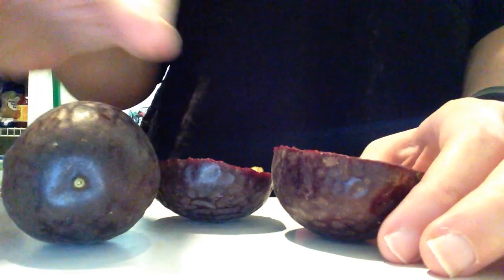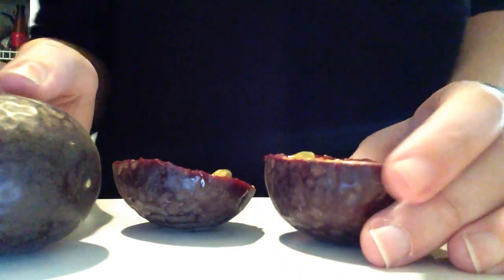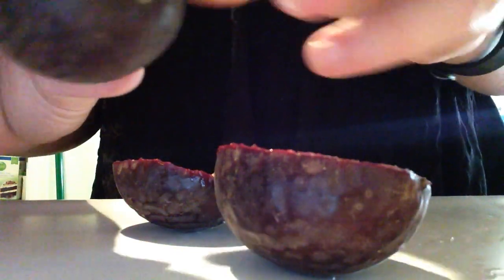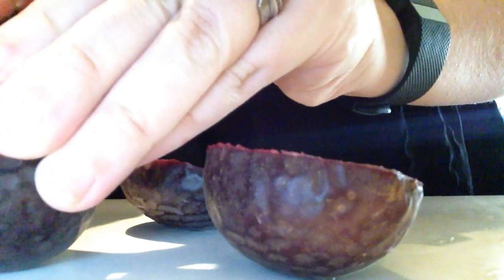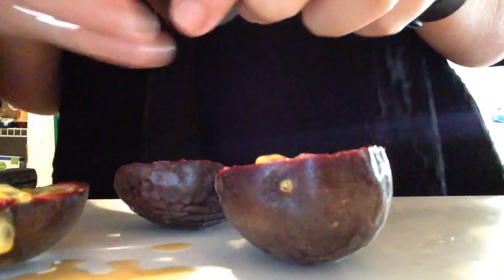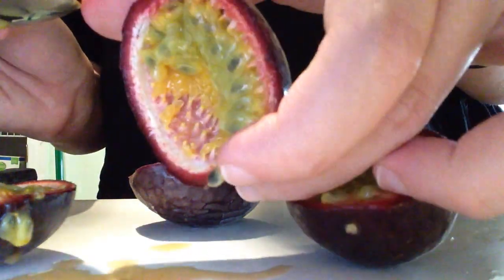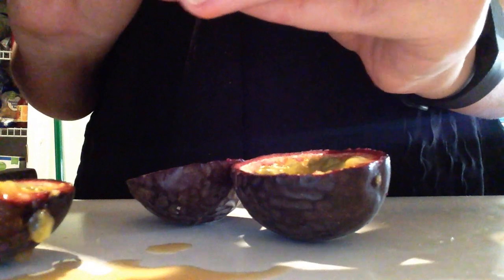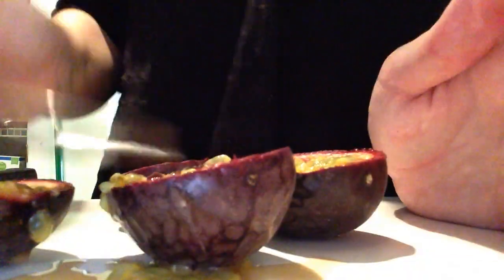How to Eat a Passion Fruit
Wholefoods had Passion Fruit on sale today, but no one there knew how to eat it. I did some research and here is what I found out. Please excuse any weird sounds, the sink full of dishes, and my pantry-
it's just some simple raw, unedited footage from my phone, while I was cooking dinner.